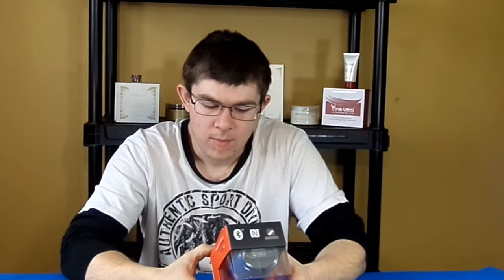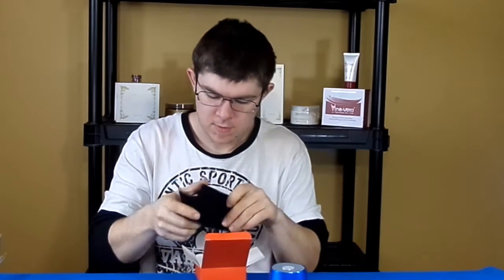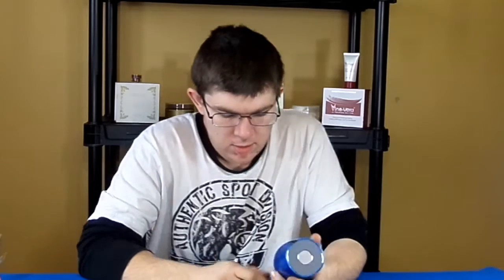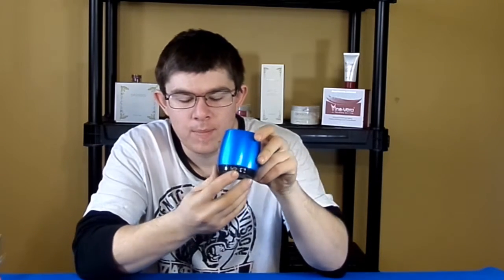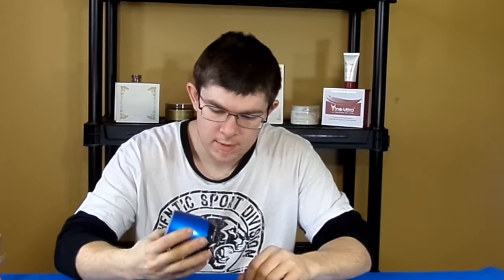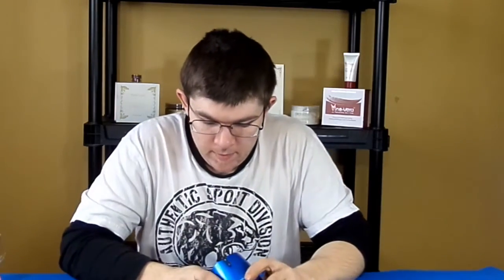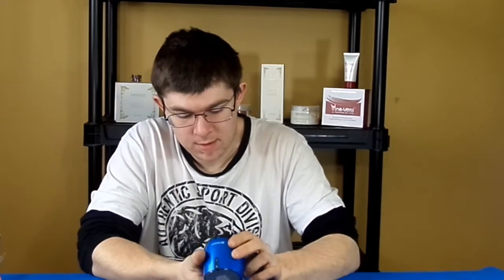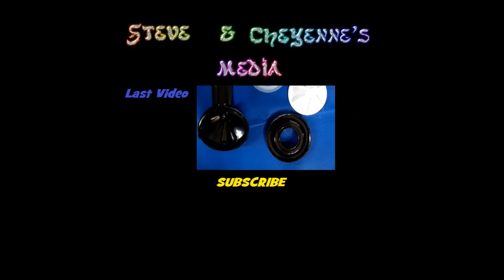Sound Pebble By BlackWeb Review and Demo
Hey Everyone! I got to try out the Sound Pebble By Black Web and what an awesome portable speaker it is!